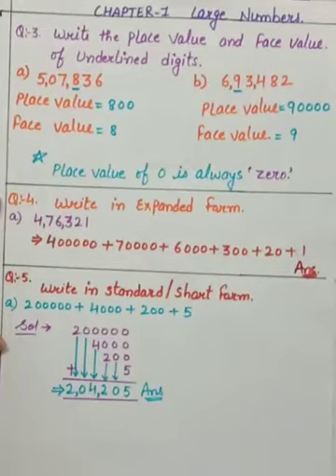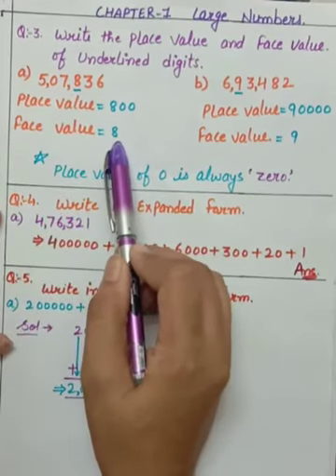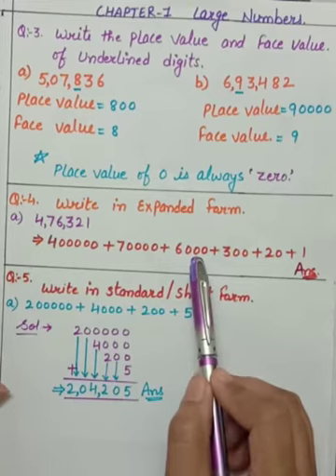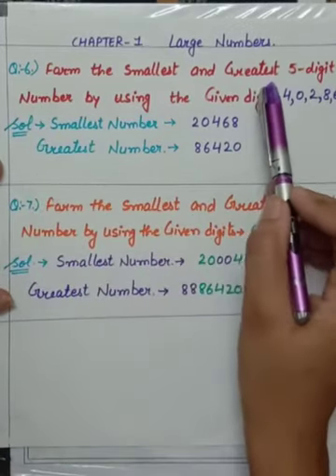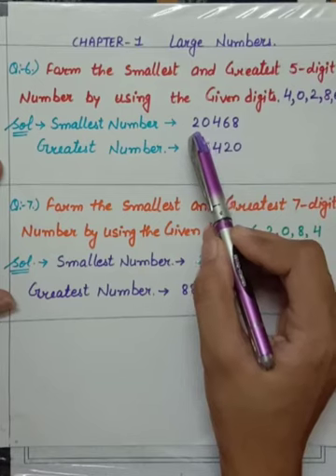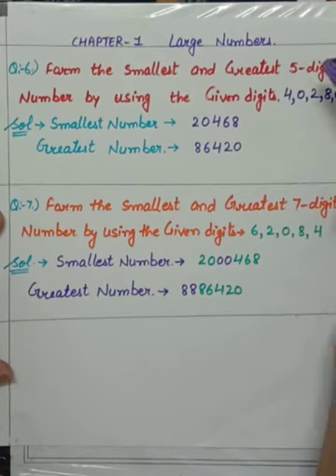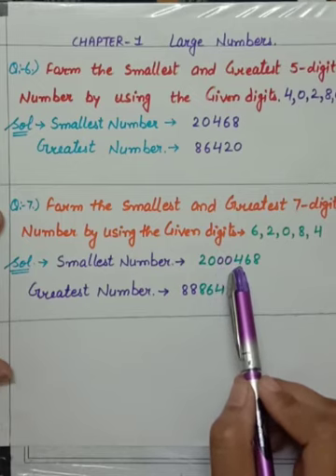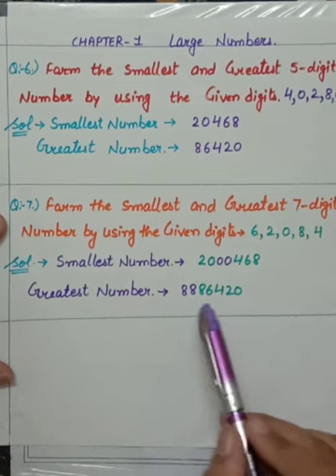Chapter : Number System 🔢 // part 2